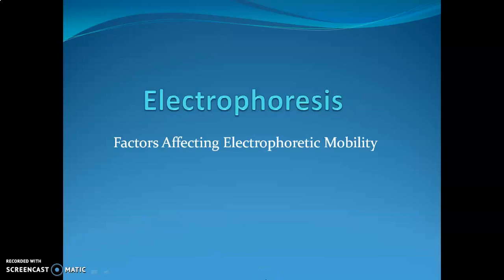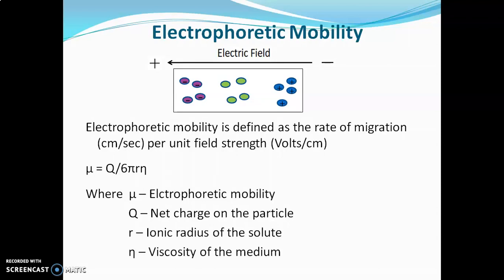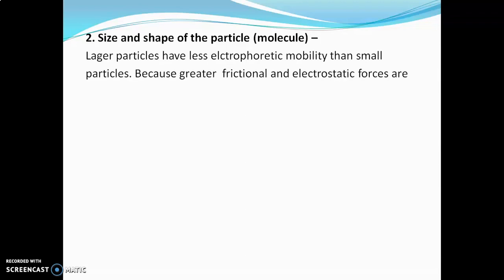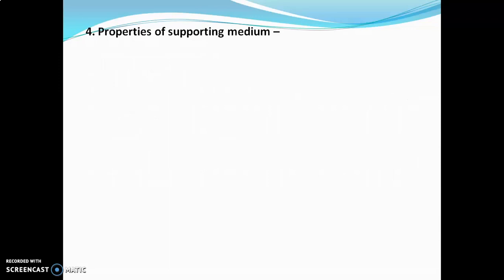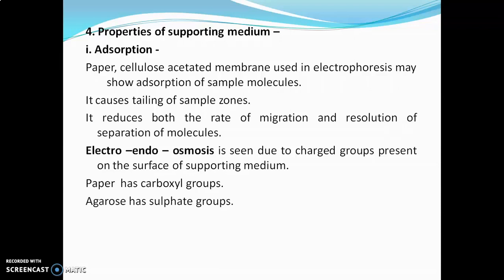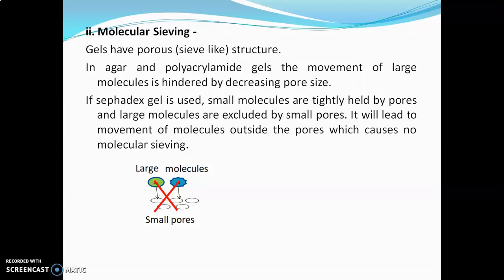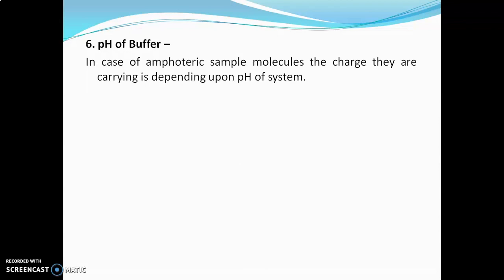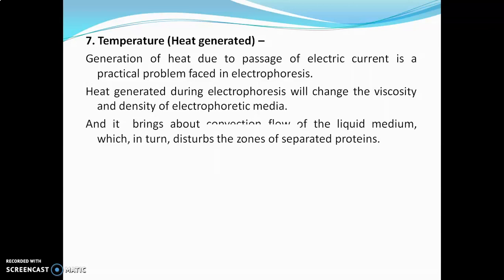Electrophoresis– factors affecting electrophoretic mobility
Factors Affecting Electrophoretic Mobility
Net charge on the particle (molecule), Size and shape of the particle (molecule),  Strength of electric field, Properties of supporting medium, Electroendoosmosis, Ionic Strength of buffer,  pH of Buffer,  Temperature (Heat generated).

Electrophoresis Introduction Principle Practical Aspects Support Medium and Buffer used